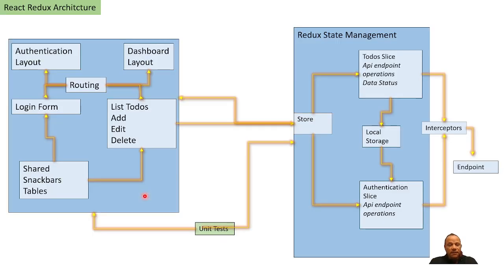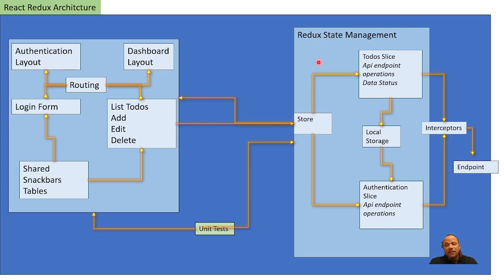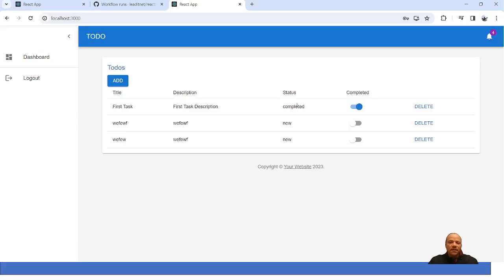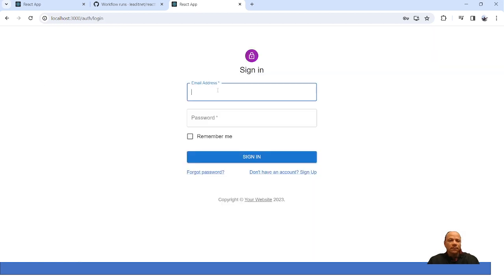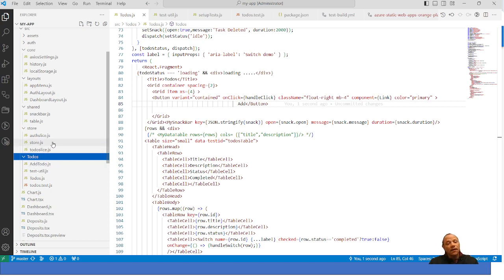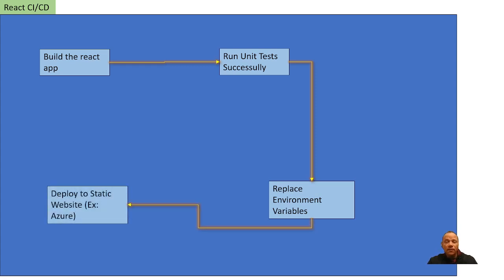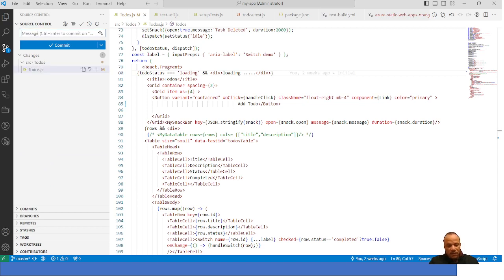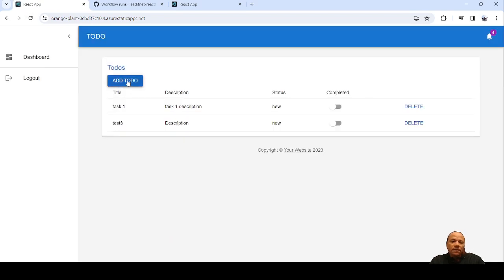Demo React + Redux Architecture + persistence+interceptors+ CI/CD Gitops/devops